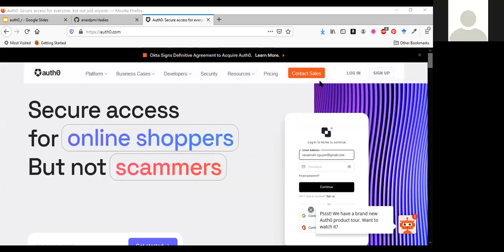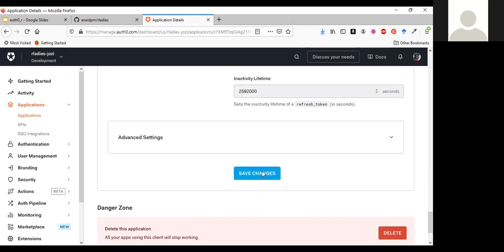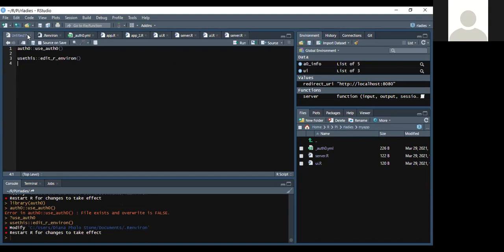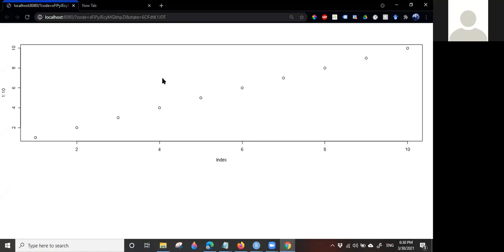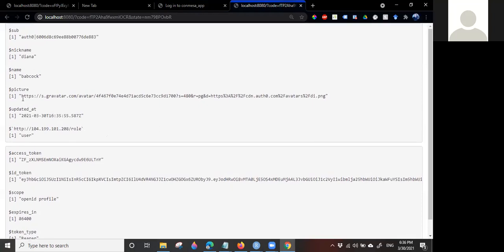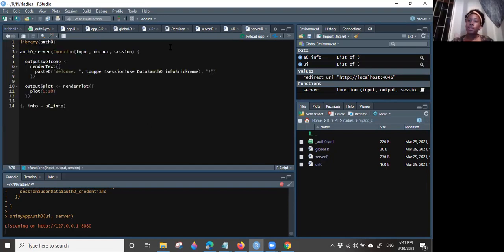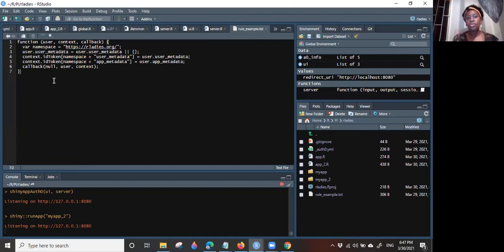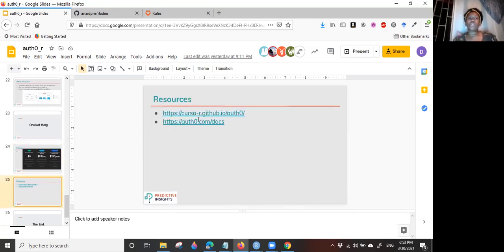R-Ladies Johannesburg (English) - Integrating Auth0 into Shiny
Need to implement log in for users on your shiny app? Or allow log in, and tailor content that is applicable for different user profiles?

In this session Diana Pholo showed us at R-Ladies Johannesburg how to implement authentication and authorisation into Shiny using Auth0.